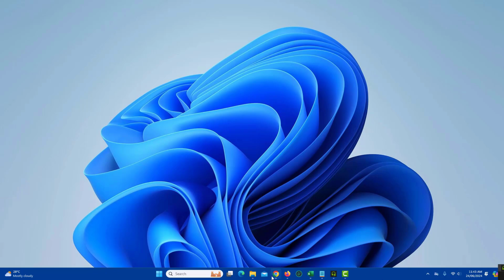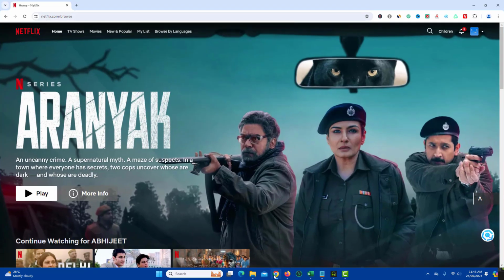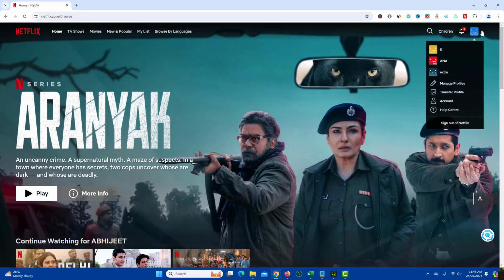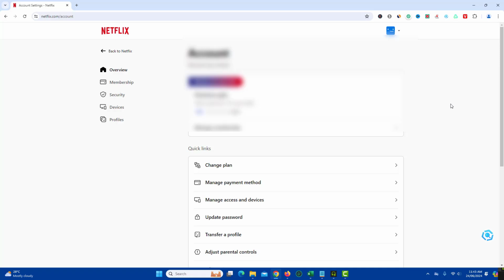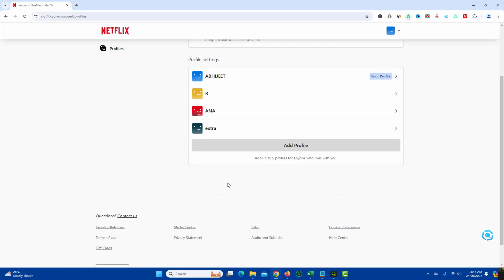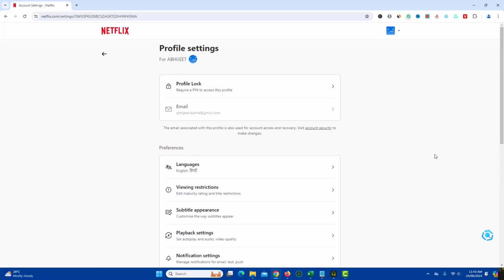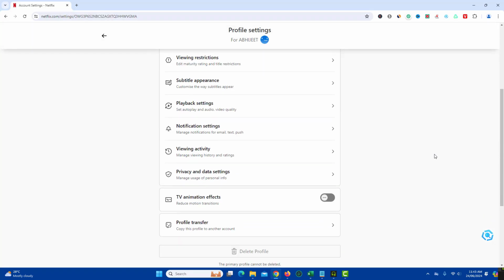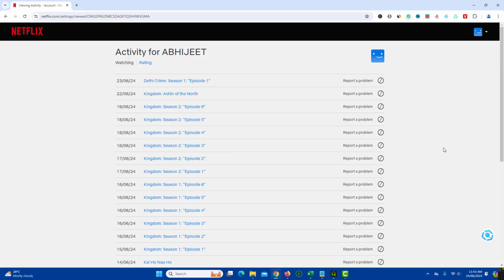How to Remove Netflix Recently Watched Shows | Delete Recently Watched On Netflix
How to Remove Netflix Recently Watched Shows. Learn how to remove Netflix recently watched shows and take control of your viewing history. In this quick guide, we'll show you step-by-step how to delete Netflix history on your phone, including iPhone.
Tired of unwanted recommendations. We'll also cover how to delete recommendations on Netflix, giving you a fresh start. Whether you're sharing an account or just want to clean up your profile, this tutorial will help you remove Netflix recently watched shows on iPhone and other devices. Keep your viewing habits private and customize your Netflix experience with these simple tricks.